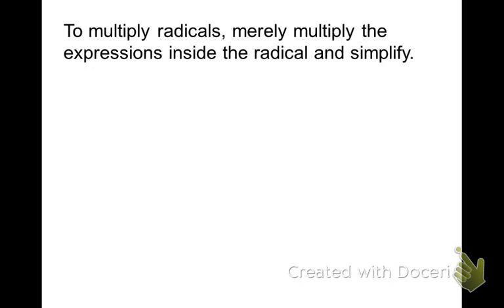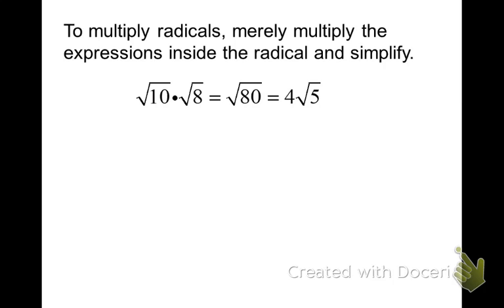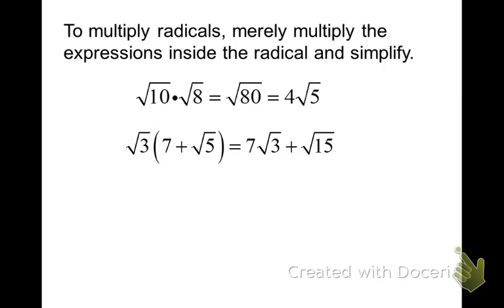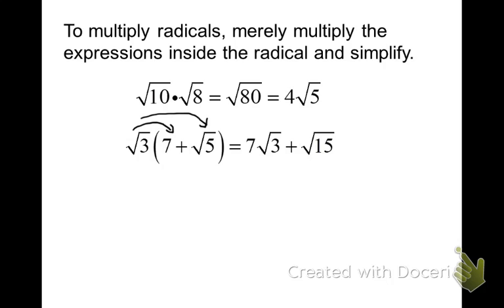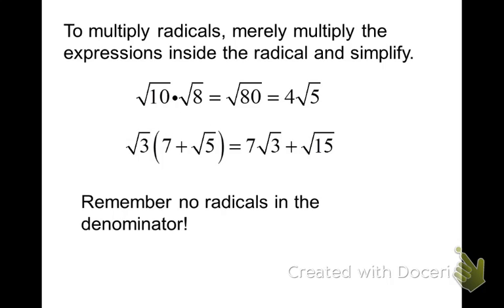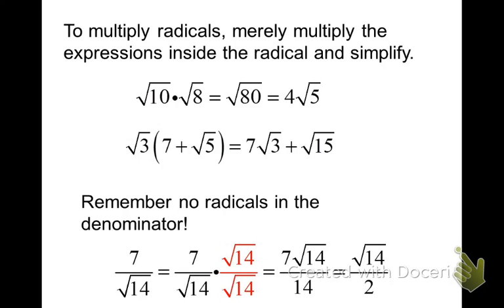12.2 multiplying radical expressions